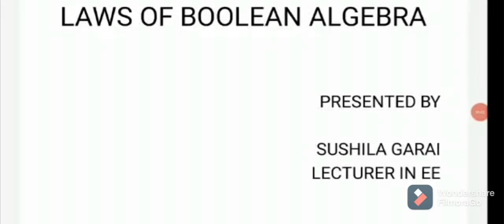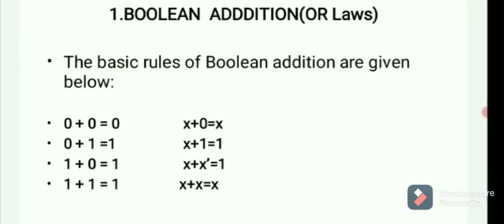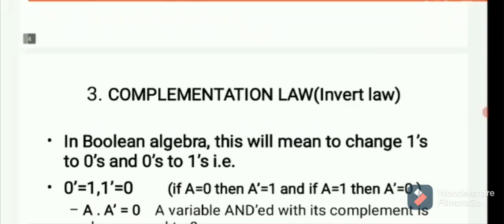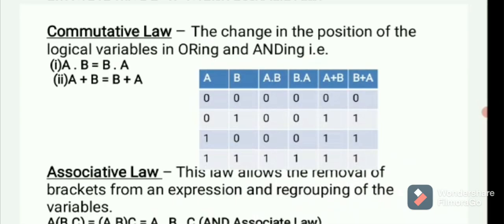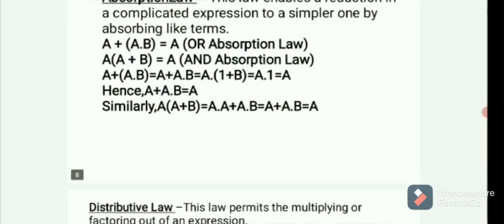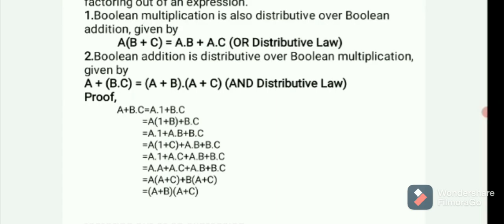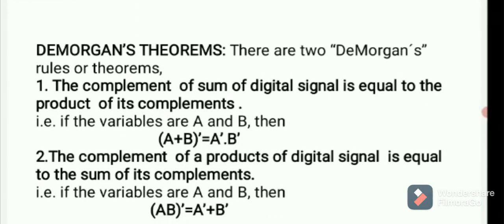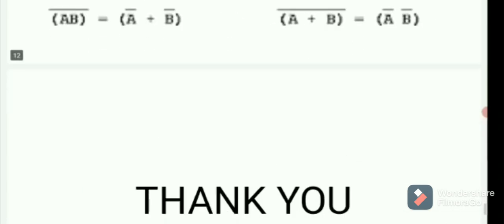Rules & laws of Boolean algebra, Demorgan?s Theorems.